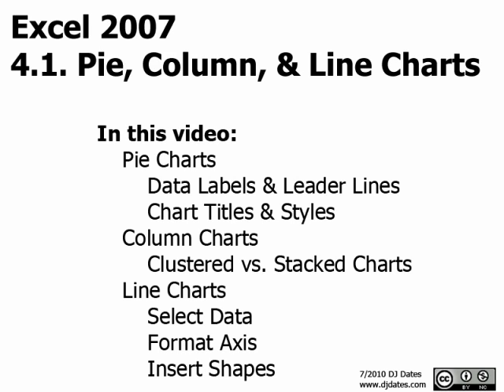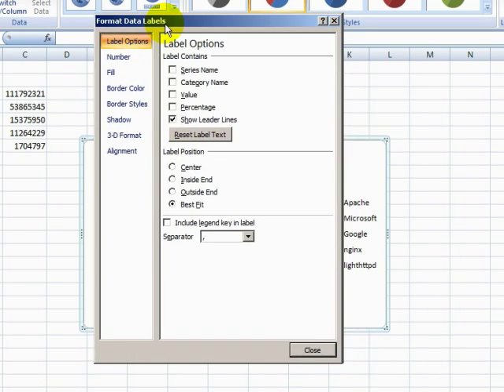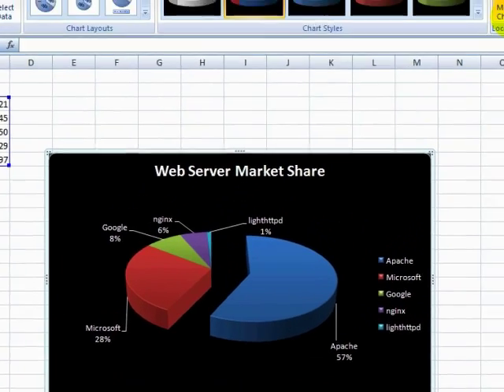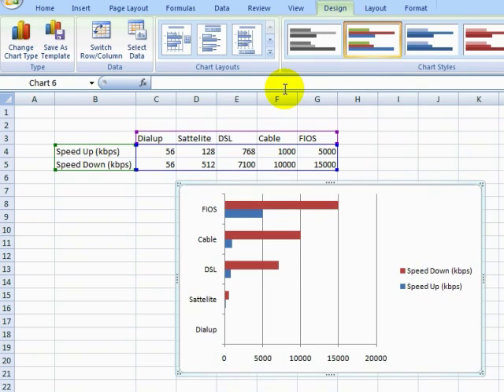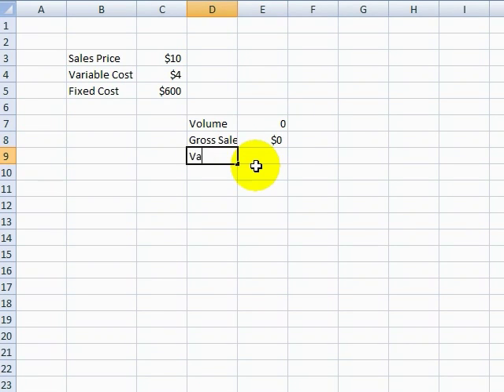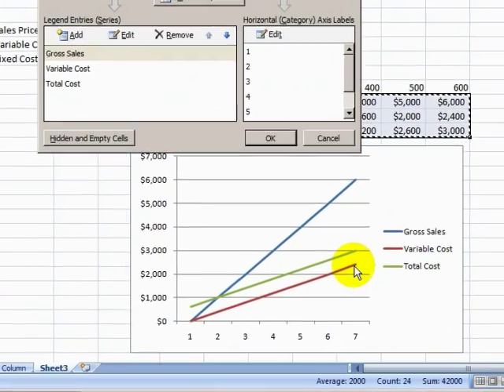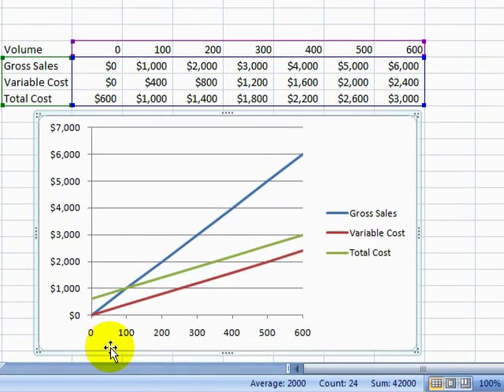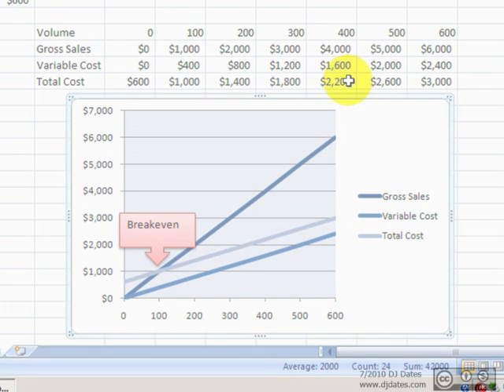Excel 2007 Tutorial 4.1. Pie, Column & Line Charts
In this video:
Pie Charts
Data Labels & Leader Lines
Chart Titles & Styles
Column Charts
Clustered vs. Stacked Charts
Line Charts
Select Data
Format Axis
Insert Shapes

The data in this video was sourced from Netcraft.com and Wikipedia.org.